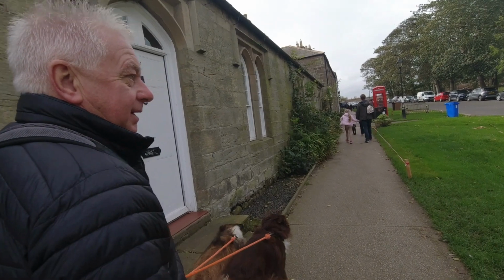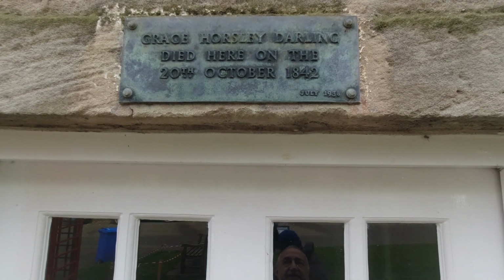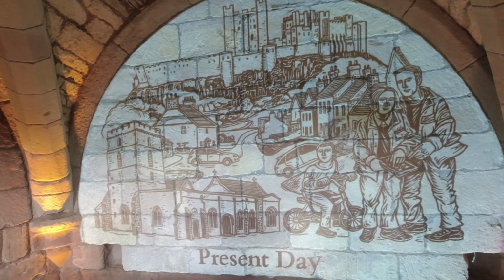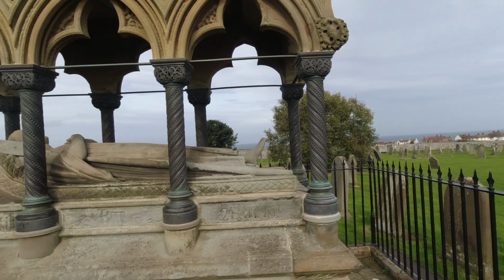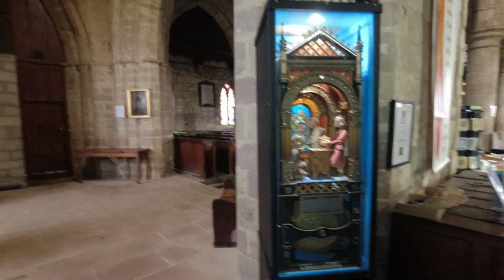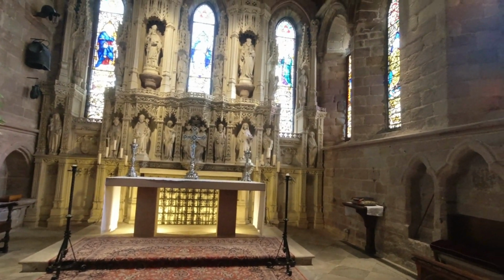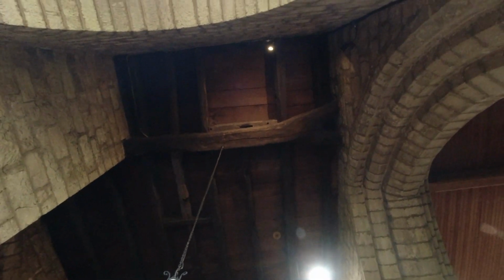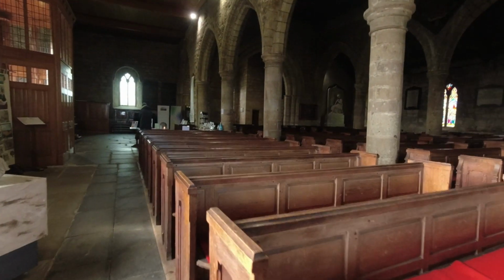Northumberland 250 Road Trip - Day 5 (part 2) Grace Darling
Along our road trip on the Northumberland 250 we have a look around St Aidan's Church in Bamburgh to have a look at a national heroine's grave - Grace Darling.
In St Aidan's we also discover an ossuary and a church more like a cathedral!

Every comment or like on our videos helps to grow our channel. The more you interact with us, the more it helps YouTube to promote it.